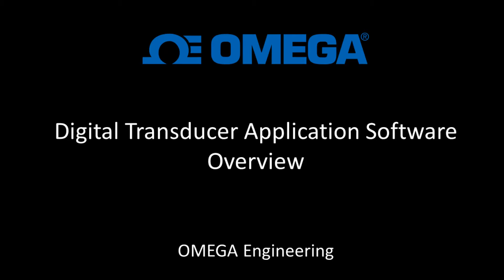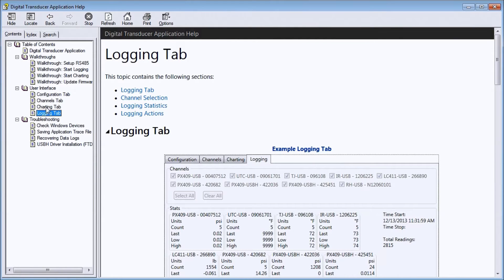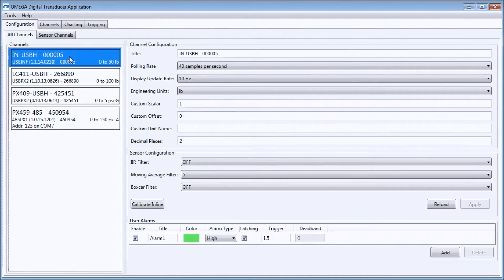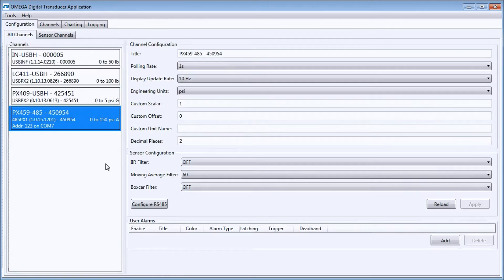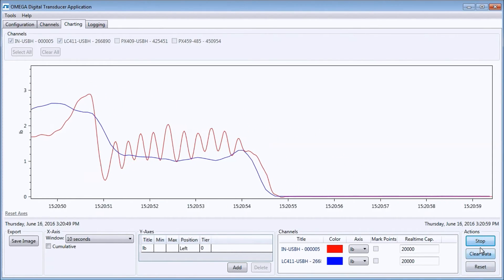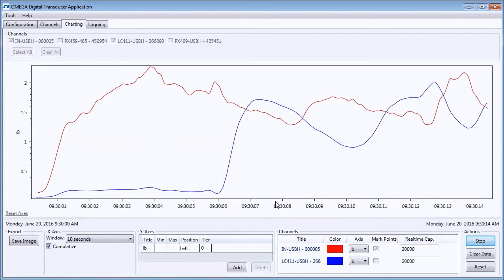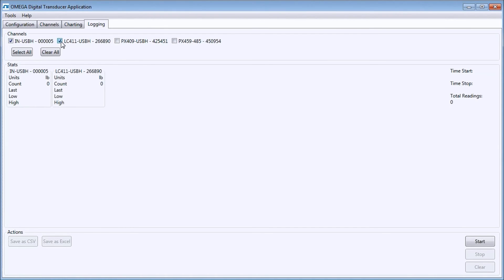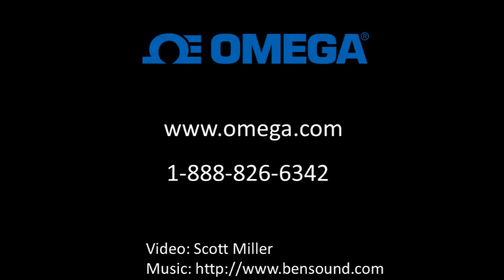Pressure Transducers: Analyze real-time Data with OMEGA Digital Transducer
Learn how to view, chart, and log real-time data from pressure transducers and transmitters using the OMEGA Digital Transducer. This new free software is available with OMEGA USBH family of usb and digital transducers and transmitters for pressure, load, and torque measurement. Understand the most useful functions of the software and which family of products are compatible with this powerful tool.